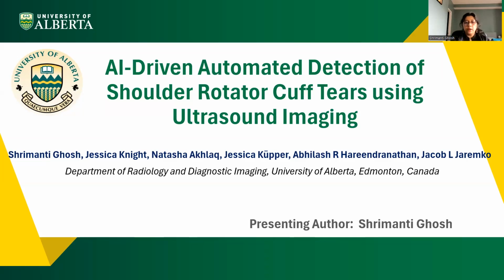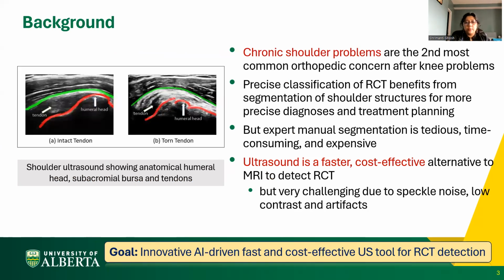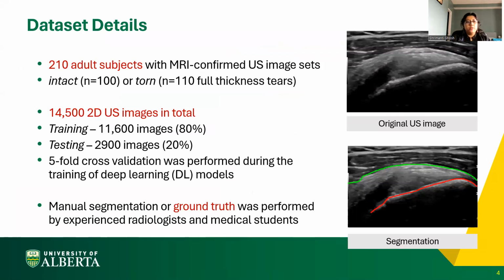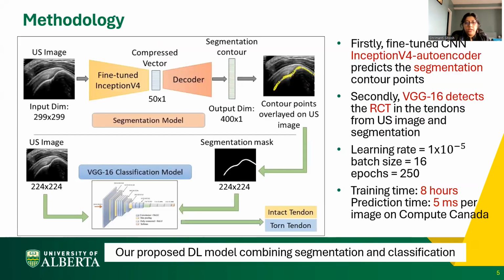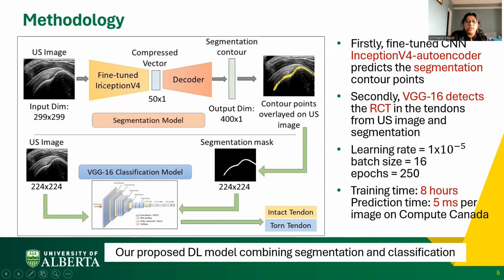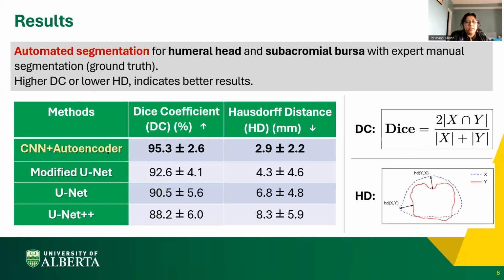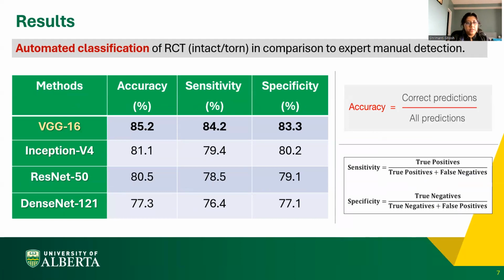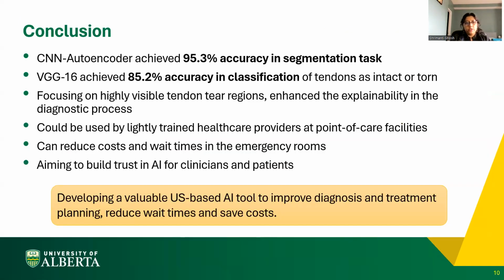Research Day 2024 Presentation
This is my Postdoctoral Research Project.